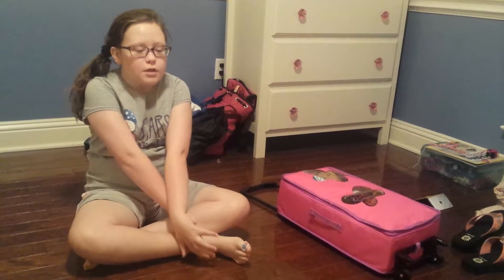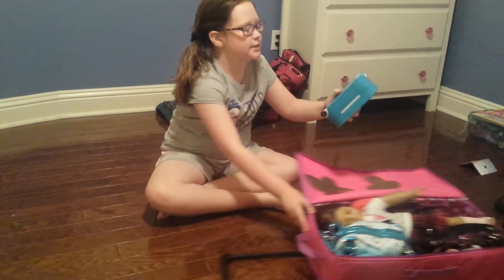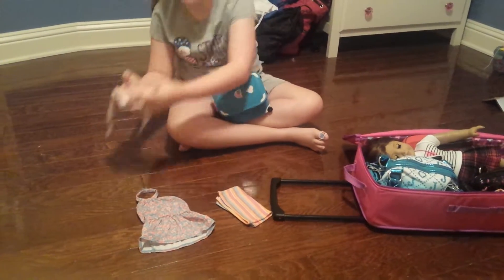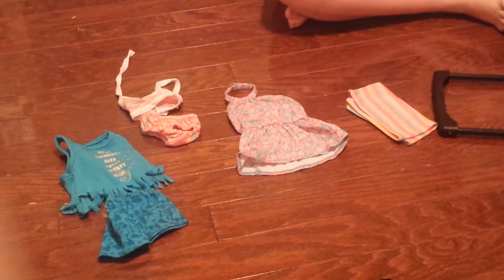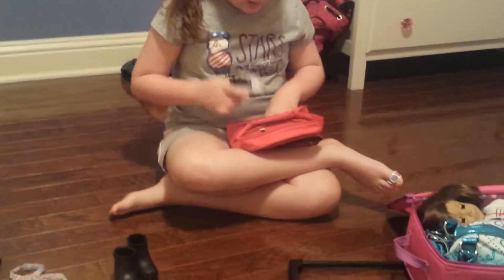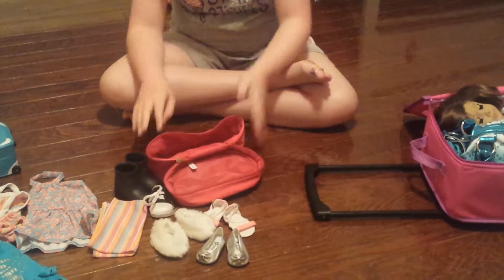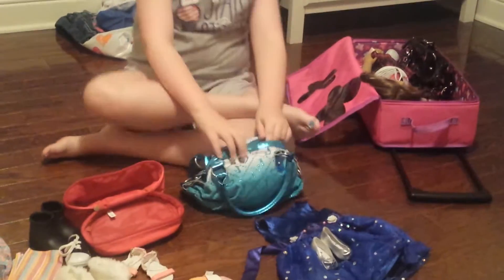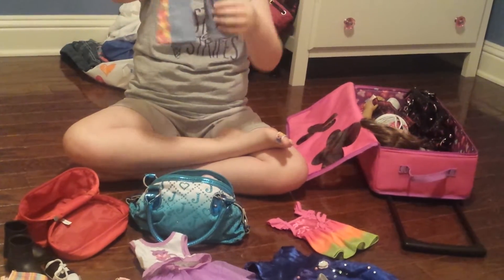Packing for Tennesee